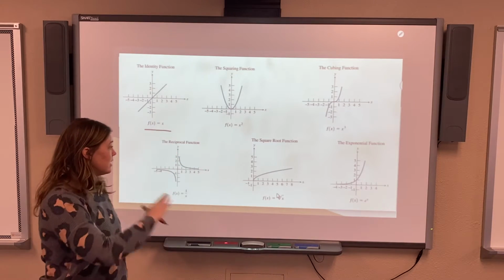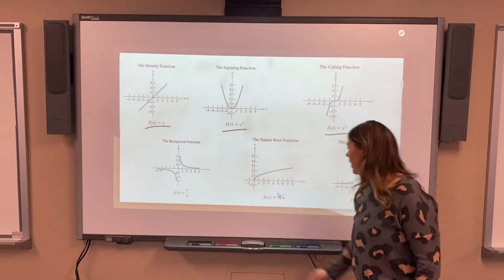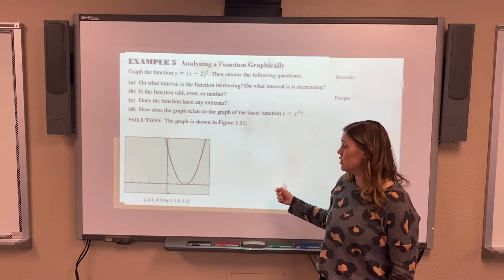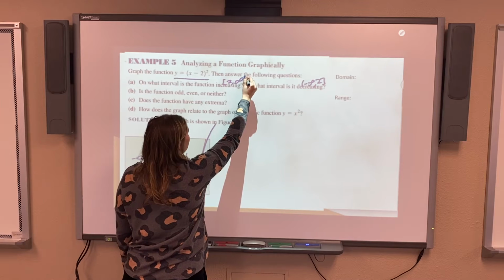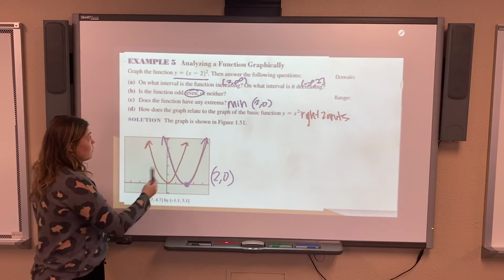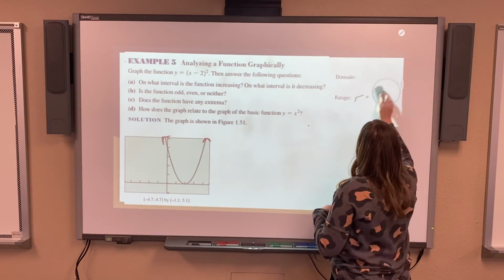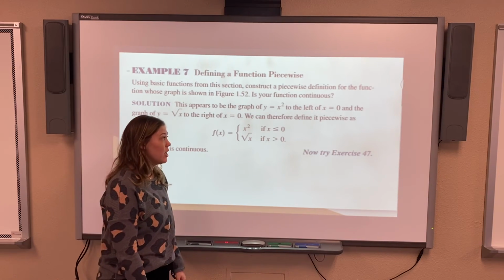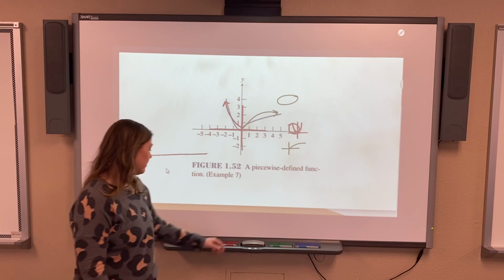1.3 Twelve Basic Functions